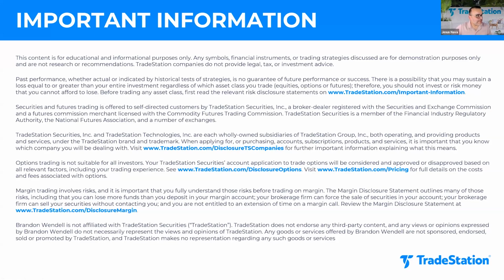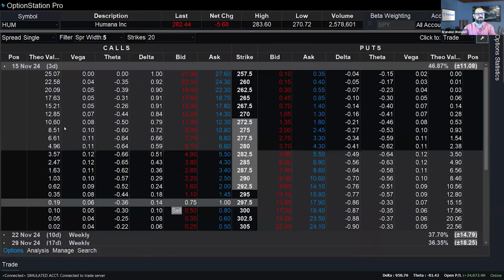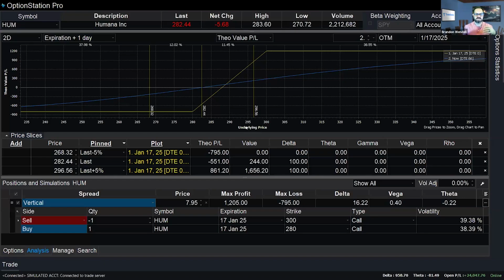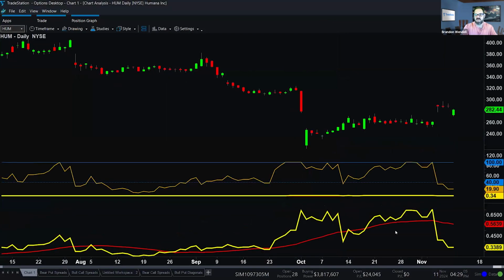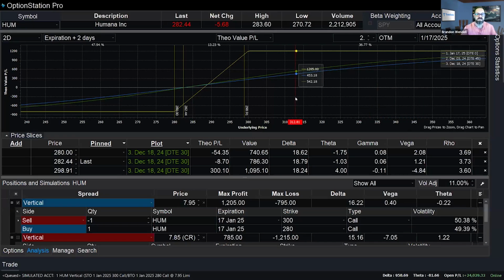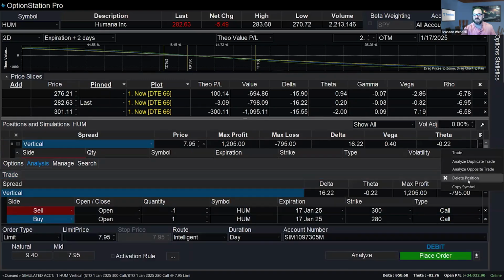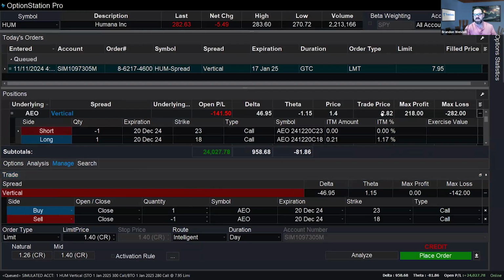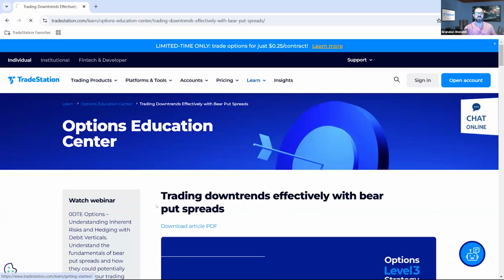Options Replay - Flexibility and Strategic Versatility with Futures Options